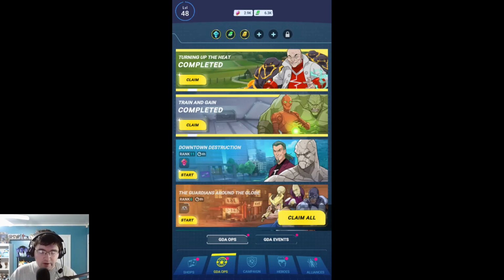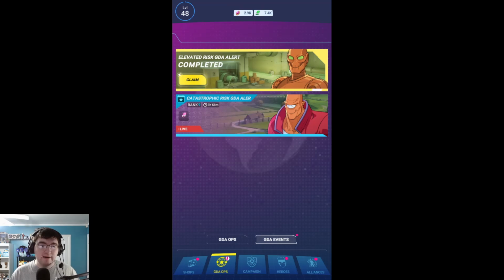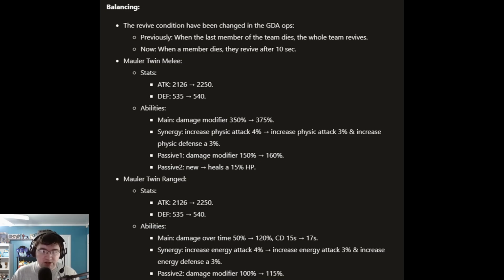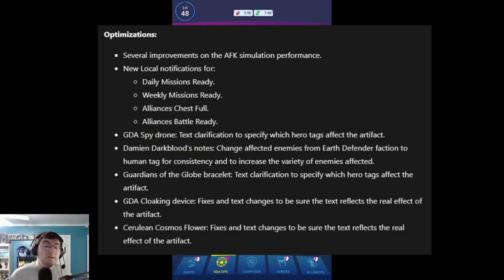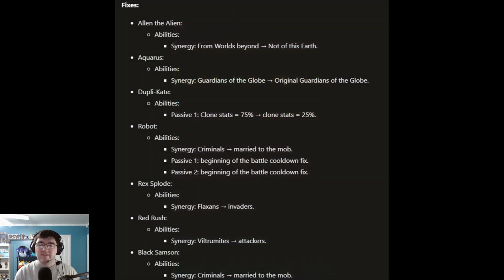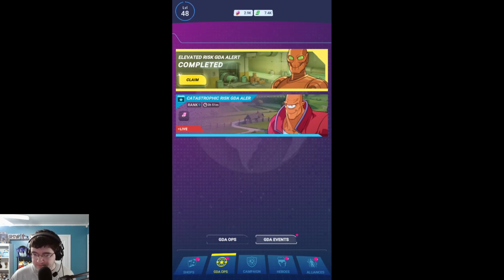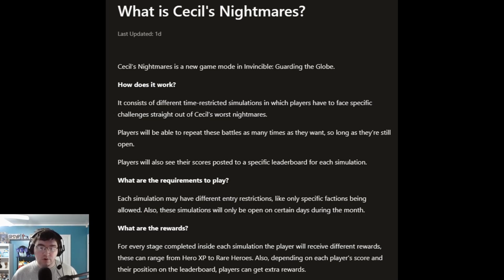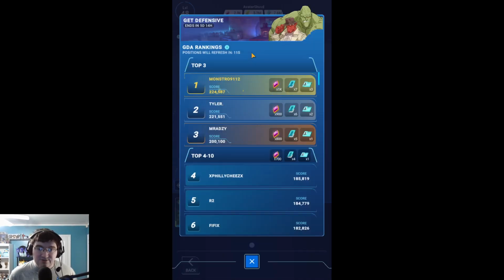1.2 PATCH NOTES - Invincible: Guarding the Globe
The much anticipated update is finally here!  Let's see what we've got!